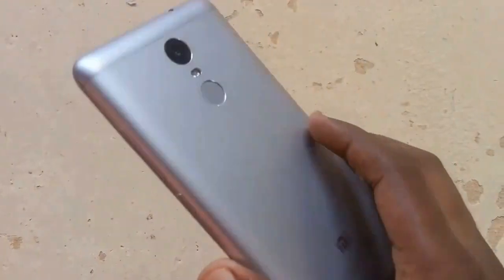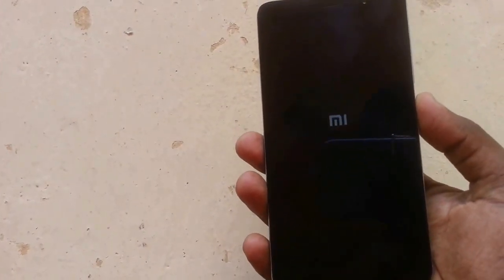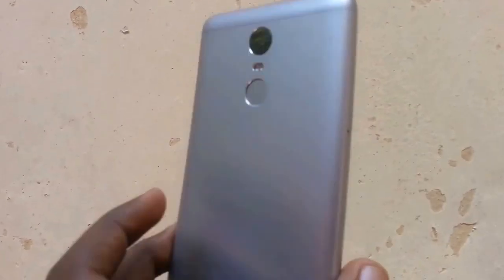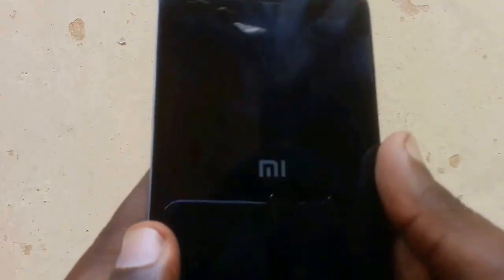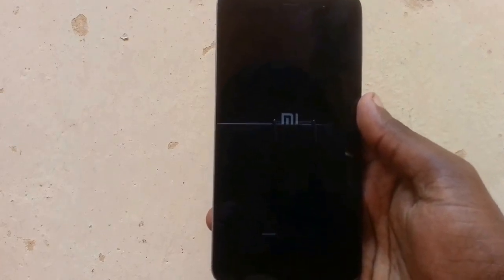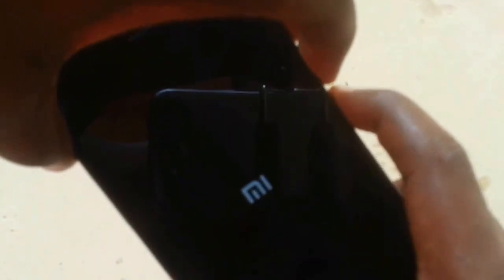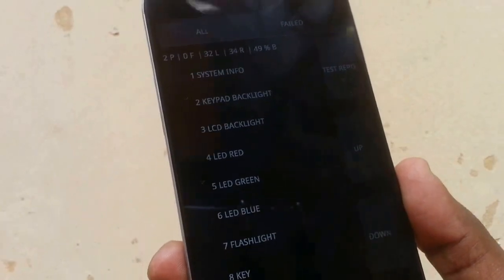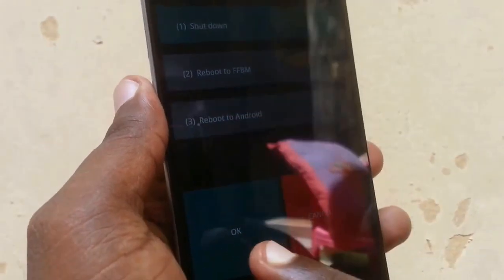REDMI NOTE 3 AFTER 3 MONTH DEAD,,HOW TO TURN OFF AND FLASH REDMI NOTE 3 FULL INSTRUCTION...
THIS IS WILL SHOW YOU HOW TO TURN OFF REDMI NOTE 3 WHILE ITS EBOOT AGAIN AND AGAIN SIMPLE WAY TO MAKE IT SHUT DOWN.
THIS PROBLEM IS COMPLETELY A SOFTWARE PROBLEM OF REDMI NOTE 3 EVEN MANY USER FACING SAME PROBLEM.